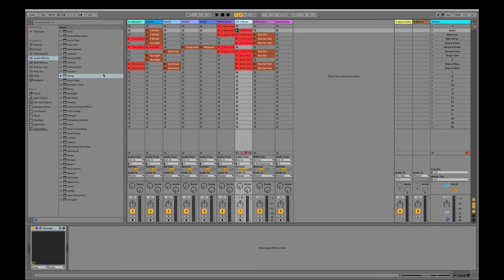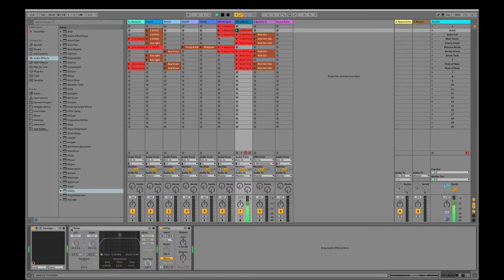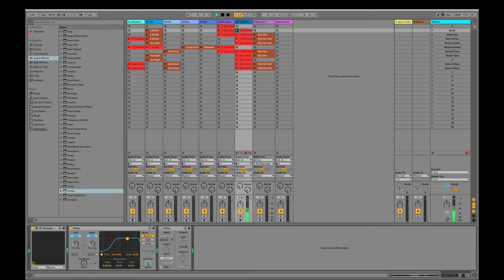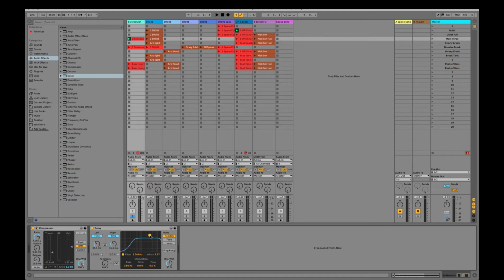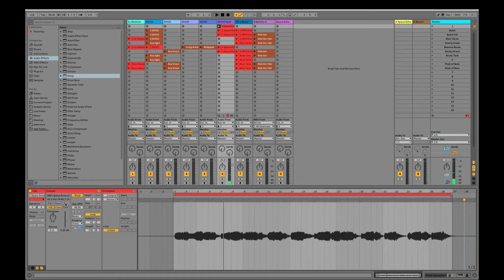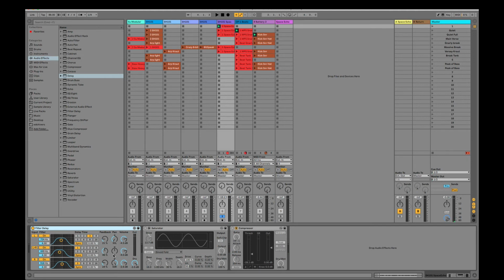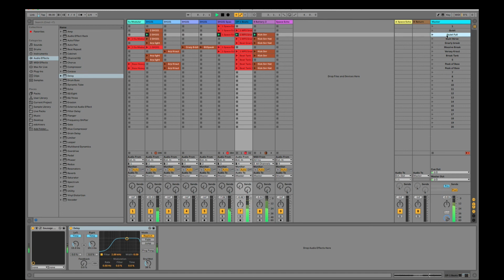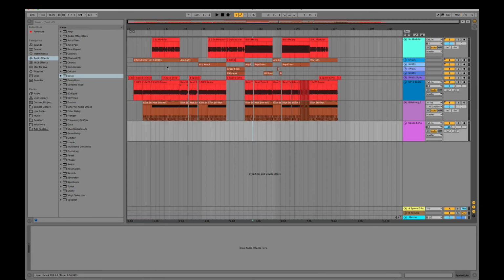Mix Techniques - Stereo Width